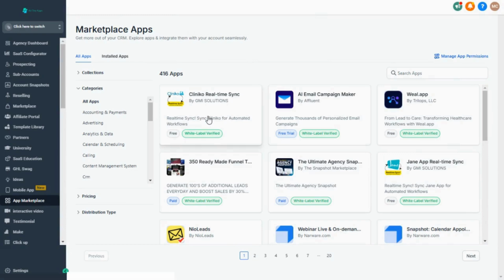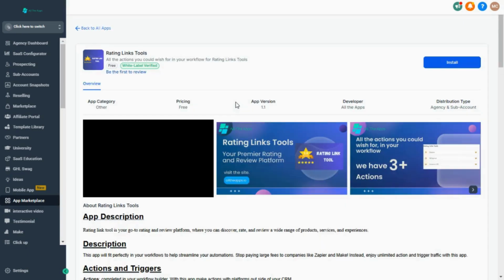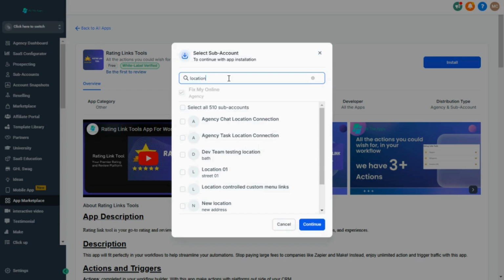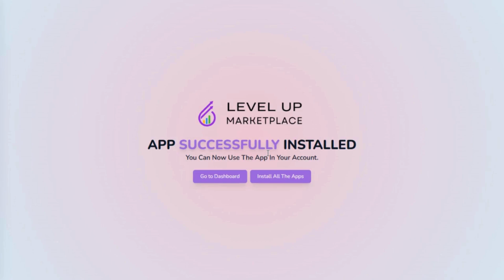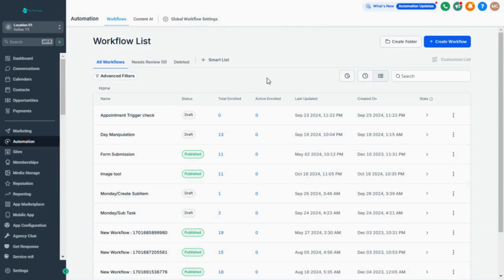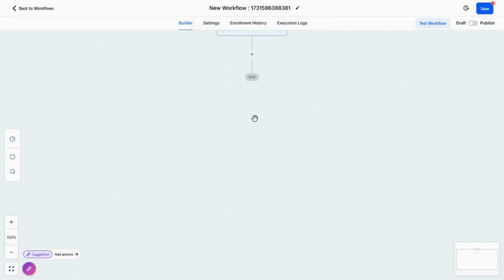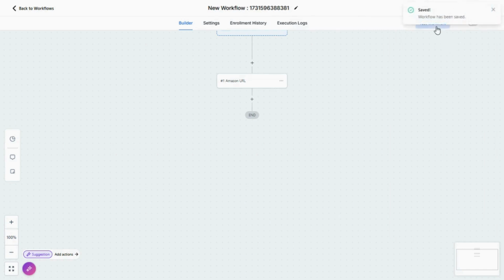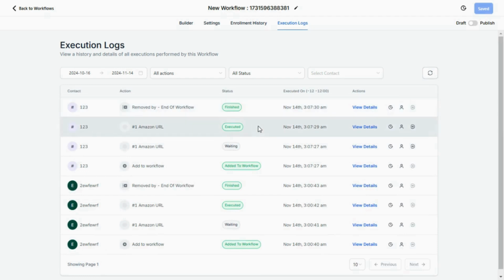Rating Link Tools App Installation And Integration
Today, I walk you through installing and setting up Rating Link Tools on specific sub-accounts. We discuss enabling automatic future installations and creating workflows for actions. Follow along as we explore the platform's features and functionalities. No action requested from viewers.